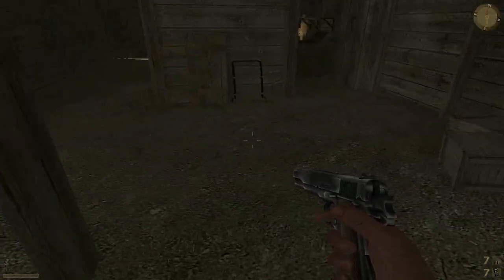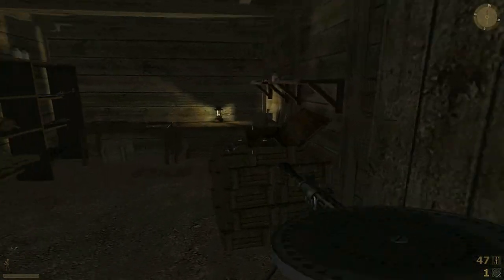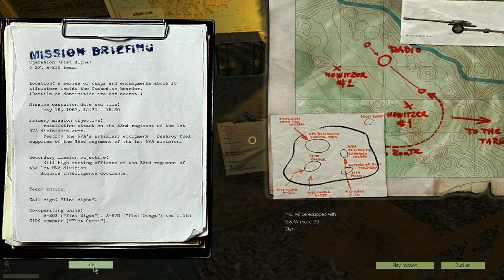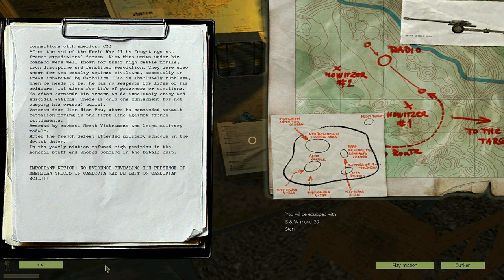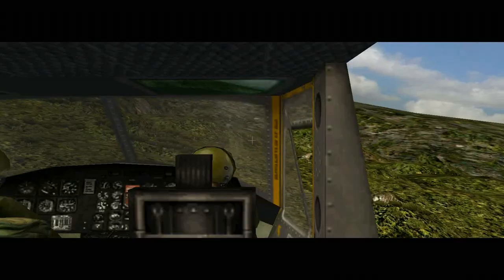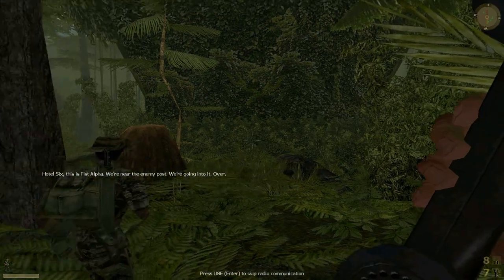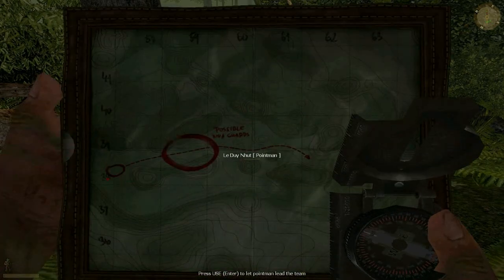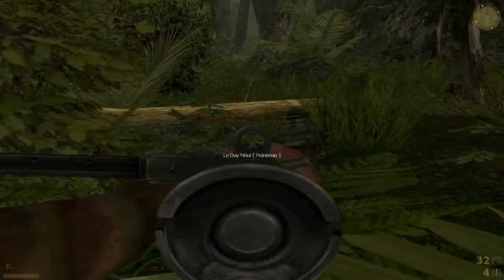Let's Play Vietcong: Fist Alpha Mission 5 pt. 1 - Freakin' Hornet's Nest!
This is the hardest mission in the expansion pack.  This particular level is hard enough despite it having a short layout.  It took me several tries to understand the level.  If one VC is alerted to our presence and fires a shot, things go crazy.  But the next levels are also downright frustrating.